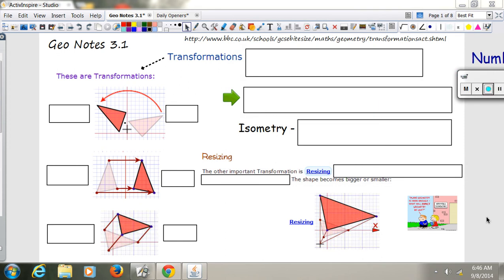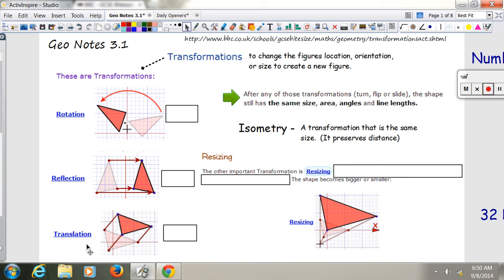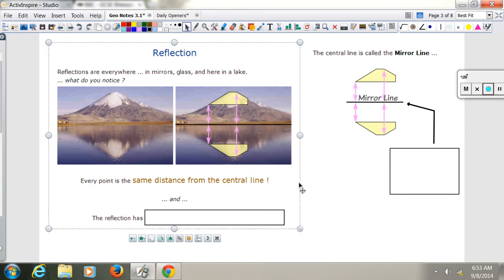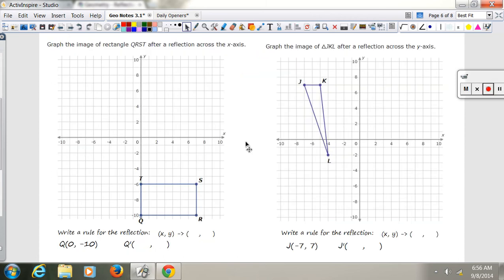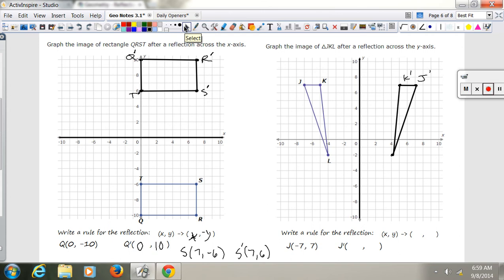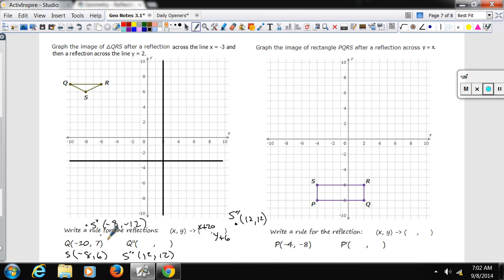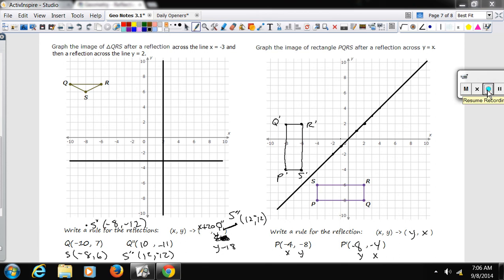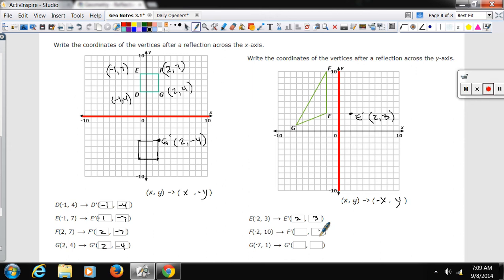Geo Notes 3 1